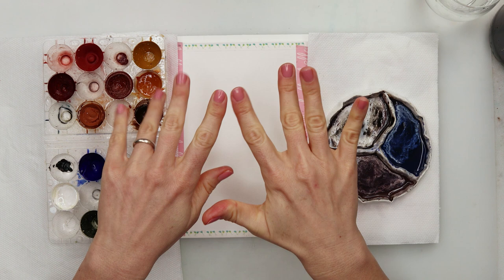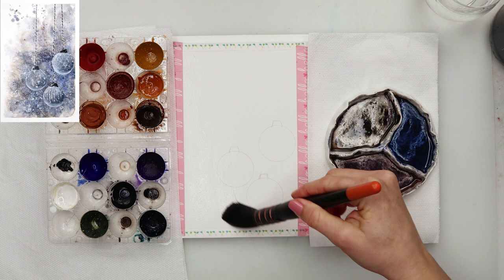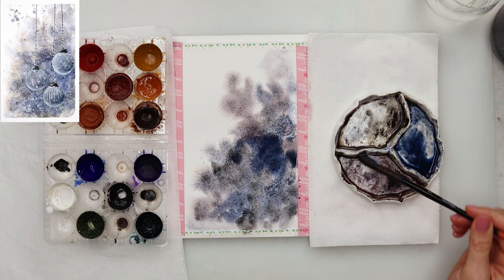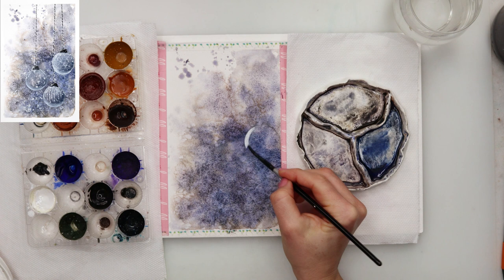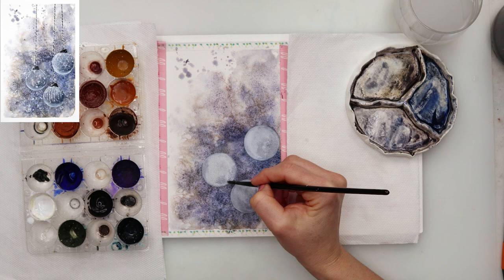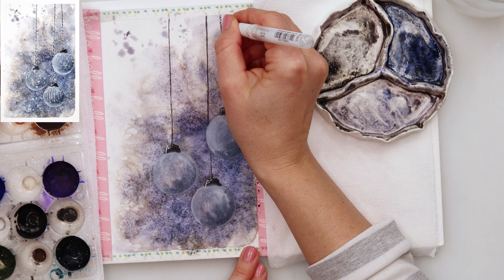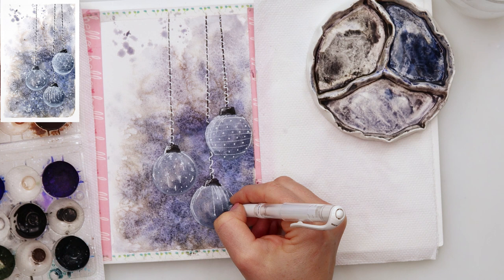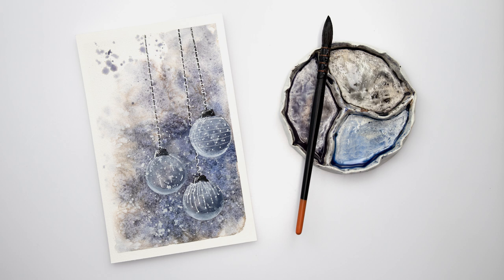30 days of winter - watercolor winter decoration painting tutorial for beginners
In this video, I`ll paint a simple ornament painting - some Christmas bubbles /bulbs. This is absolutely suitable for beginners and maybe an idea for last-minute Christmas card or gift..

I am making tutorials with winter themes for 30 days, all the way up to Christmas.

To paint it I used:

***Paper :
I used Clairefontaine Fontaine cold-pressed watercolor paper 300gsm or 140lb, size 20 x 13 cm or 7.9 x 5 in
If you have a bit higher budget
Arches

***Watercolors :
For this painting I used colors I made myself, so no names.

Valid till Dec 31th, 2020

Renata